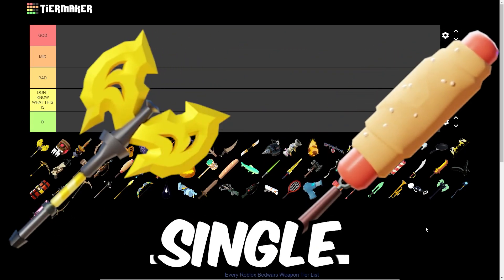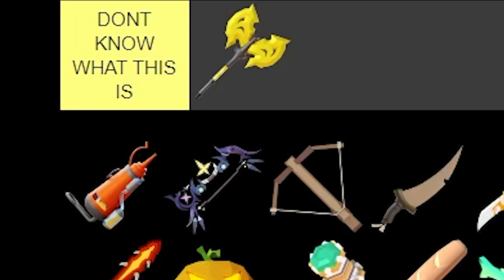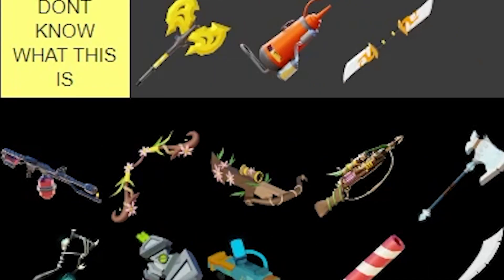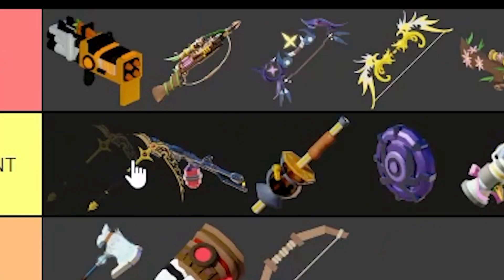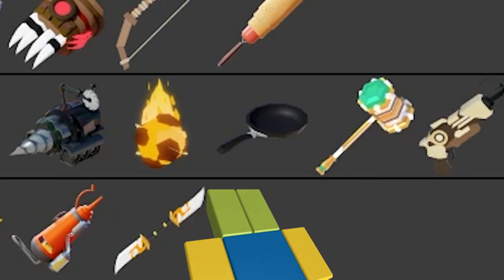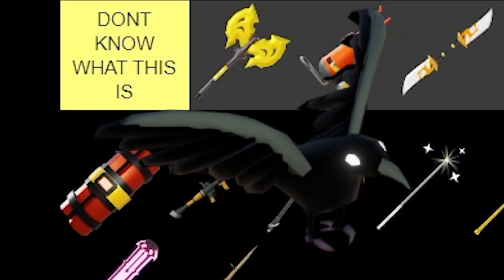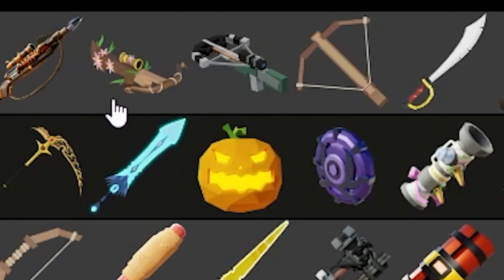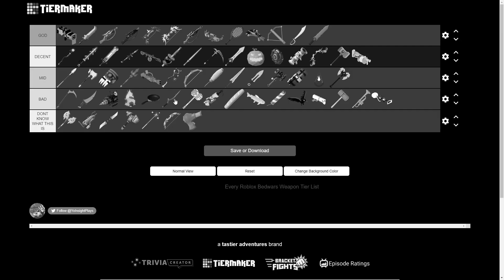I Made The BEST Weapon TIER LIST (Roblox Bedwars)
Ranking EVERY Weapon In Roblox Bedwars..